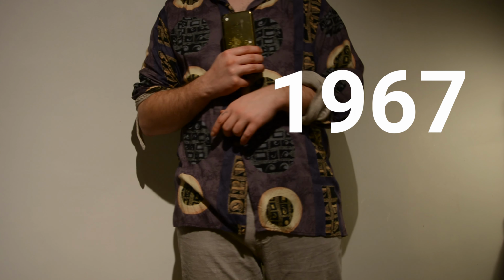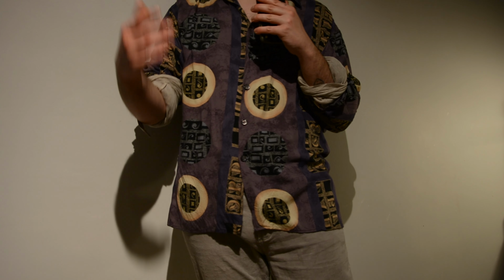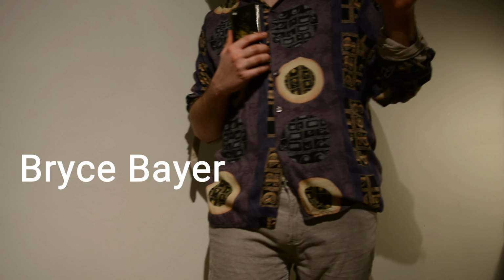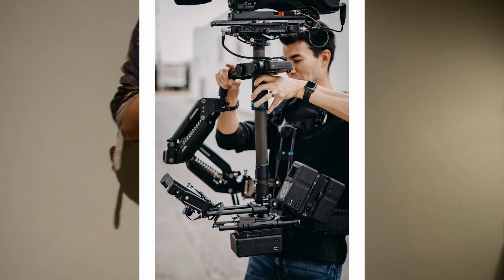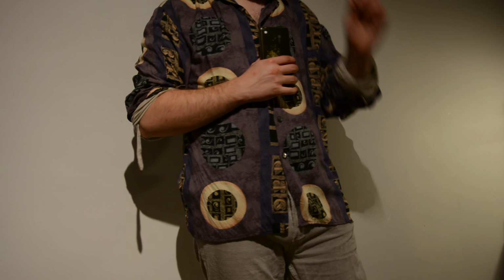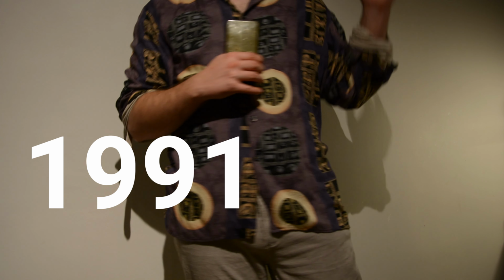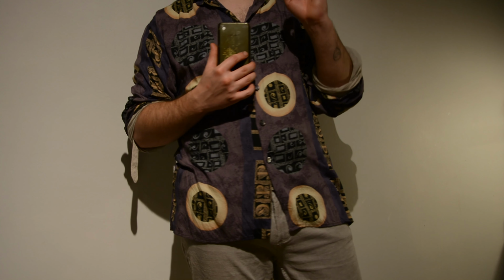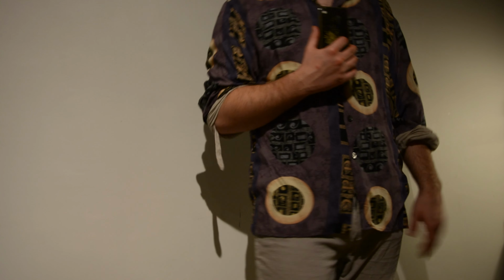Second century of photography (part 3)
The Final